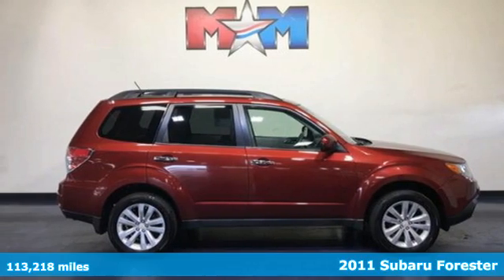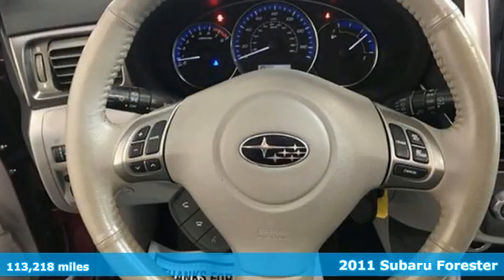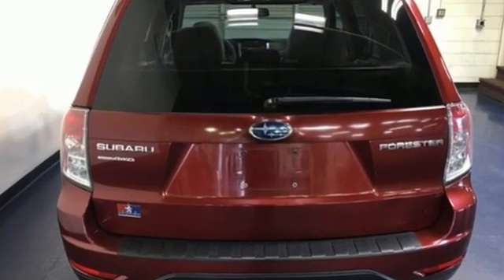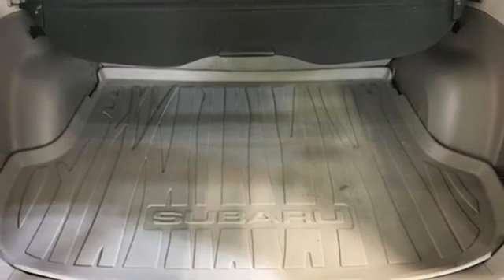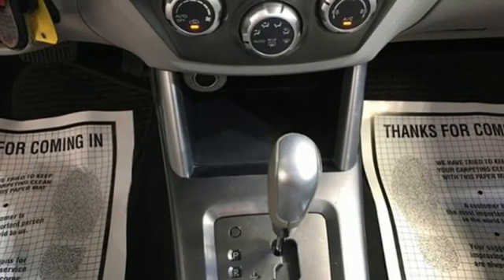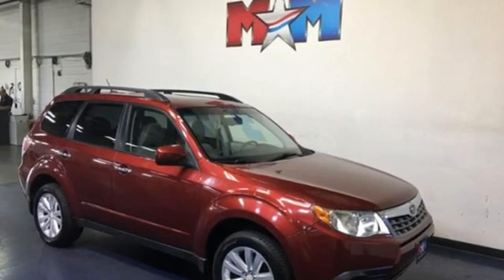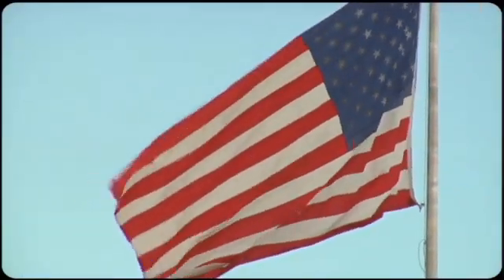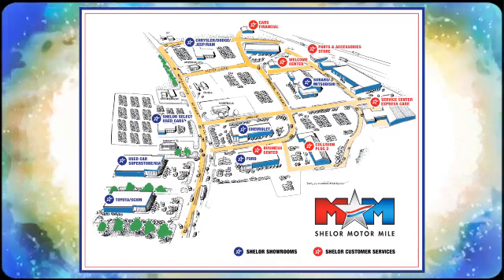Used 2011 Subaru Forester Christiansburg VA Blacksburg, VA KA200386A - SOLD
Year: 2011
Make: Subaru
Model: Forester
Trim: 4dr Auto 2.5X Limited
Engine: 2.5L 4 Cylinder Engine
Transmission: 4-Speed A/T
Color: Camellia Red
Interior: Platinum
Mileage: 113218
Stock #: KA200386A
VIN: JF2SHBEC6BH763825
Nice. EPA 27 MPG Hwy/21 MPG City! 2.5X Limited trim. Heated Leather Seats, Bluetooth, CD Player, iPod/MP3 Input, Aluminum Wheels, All Wheel Drive, Panoramic Roof, Originally bought here, Local Trade-In. Cheap Cars on the Motor Mile provides another vehicle segment to our already considerable selection. These are vehicles that did not meet our retail standards for Shelor Used Car Certification, but still provide affordable transportation. Some vehicles may have mechanical issues. The inspection process includes an internal inspection as well as a State Inspection. Non-State Inspection mechanical items that did not meet standards will be noted. Not all mechanical issues will be known at the time of inspection or at the time of sale. These vehicles include a 30 Day 1,000 mile limited powertrain warranty where the dealer will pay 25% of parts and labor for a covered repair and customer pays 75% of parts and labor for a covered repair. All service work must be performed by a Shelor service facility. br /br /KEY FEATURES INCLUDEbr /Leather Seating, Panoramic Roof, All Wheel Drive, Heated Driver Seat, iPod/MP3 Input, Bluetooth, CD Player, Aluminum Wheels, Heated Seats, Heated Leather Seats. MP3 Player, Privacy Glass, Keyless Entry, Child Safety Locks, Steering Wheel Controls. br /br /EXPERTS RAVEbr /CarAndDriver.com explains Based on the Impreza platform Great Gas Mileage: 27 MPG Hwy. br /br /VISIT US TODAYbr /At Shelor Motor Mile we have a price and payment to fit any budget. Our big selection means even bigger savings! Need extra spending money? Shelor wants your vehicle, and we're paying top dollar! br /br /Tax DMV Fees & $597 processing fee are not included in vehicle prices shown and must be paid by the purchaser. Vehicle information and equipment is based off standard equipment as decoded from VIN and may vary from vehicle to vehicle.br / Chevrolet Ford Chrysler Dodge Jeep & Ram prices include current factory rebates and incentives some of which may require financing through the manufacturer and/or the customer must own/trade a certain make of vehicle. Residency restrictions apply see dealer for details and restrictions. All pricing and details are believed to be accurate but we do not warrant or guarantee such accuracy. The prices shown above may vary from region to region as will incentives and are subject to change.